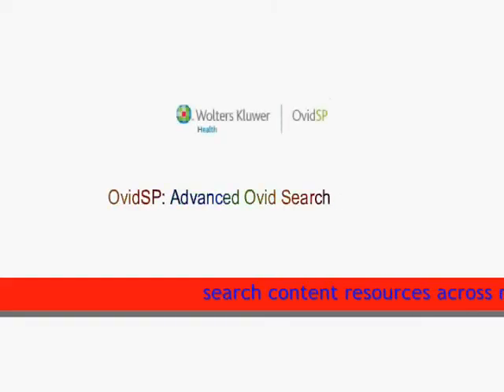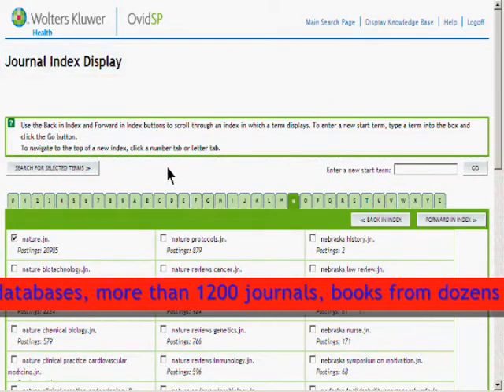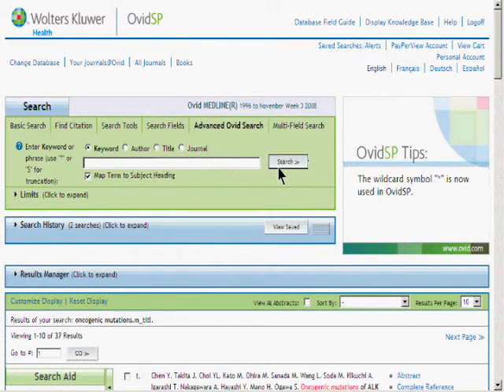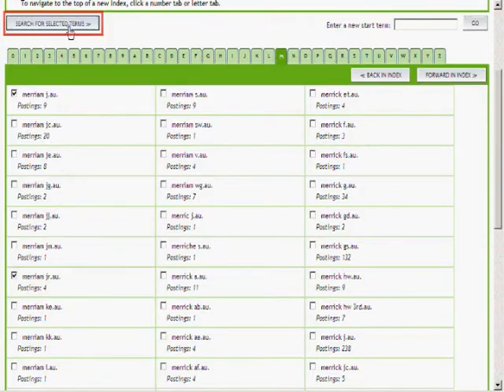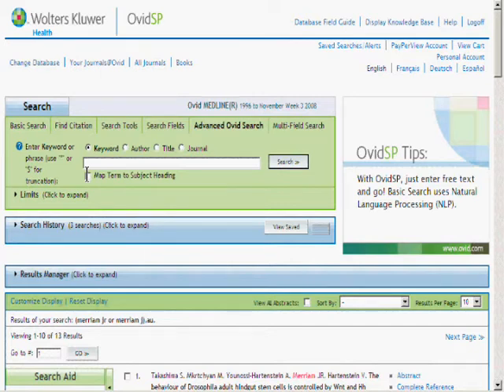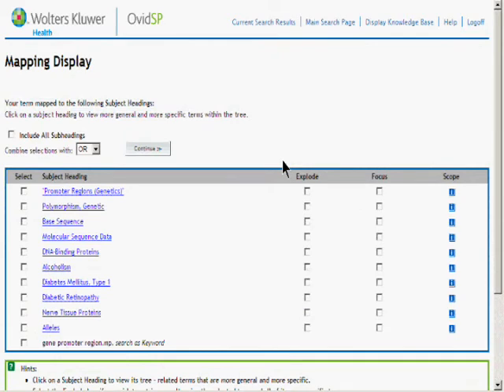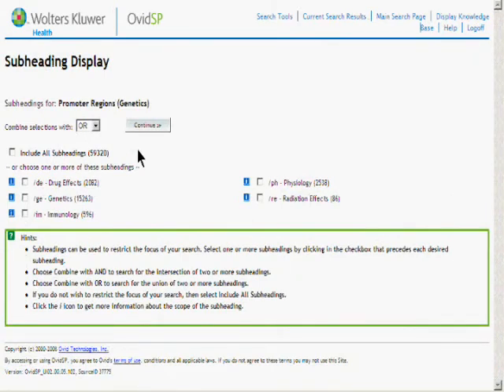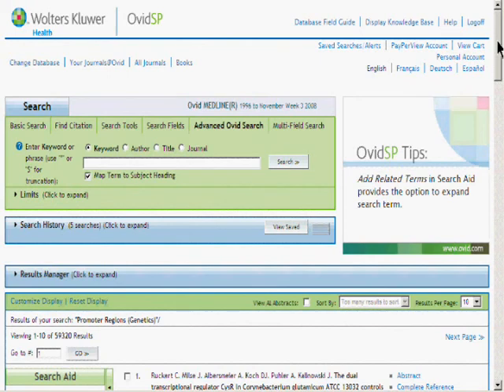OvidSP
Search and discover current full-text ejournals and ebooks, as well as bibliographic information, plus manage your results and all of your research documents—all within the OvidSP platform.